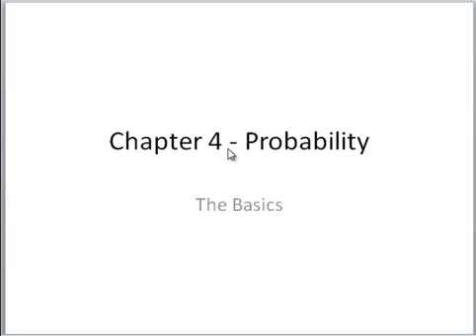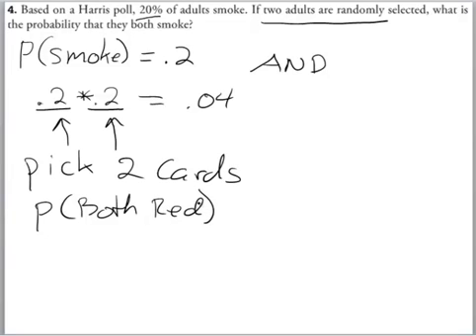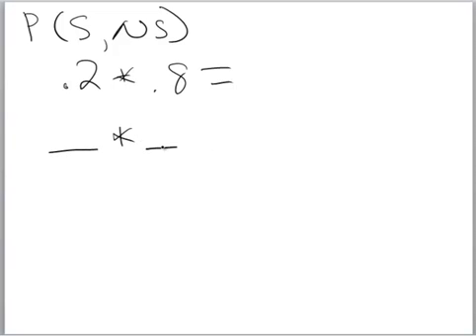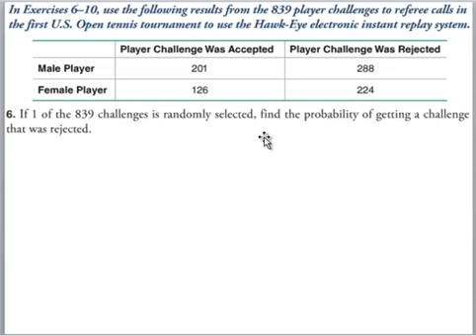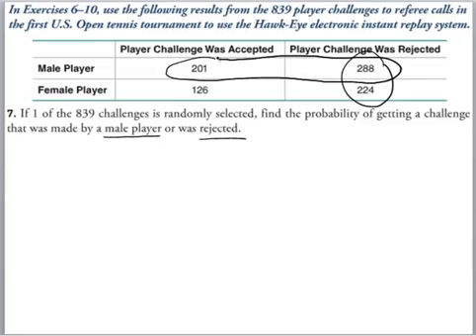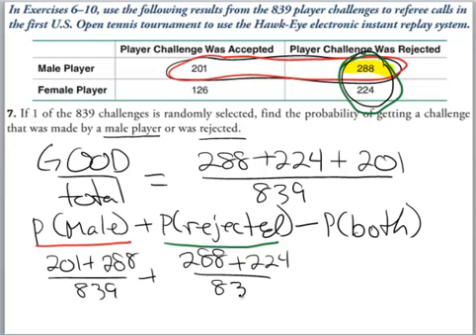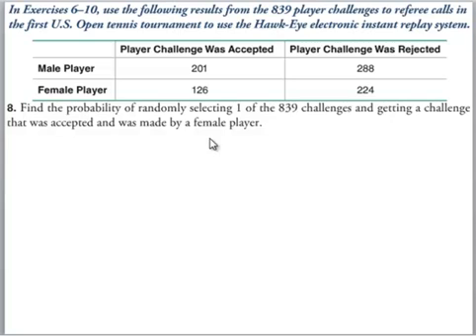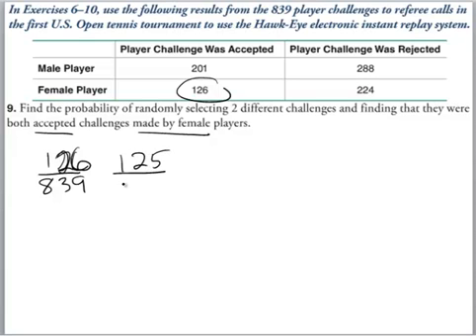Statistics - Probability Basics Examples 1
The basics of AND and OR questions